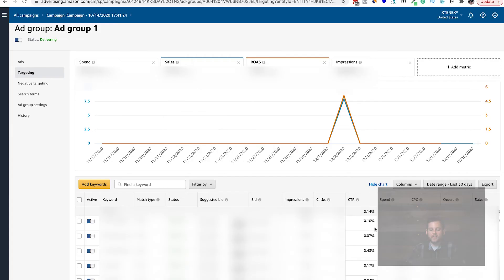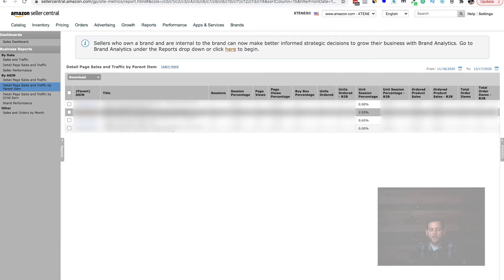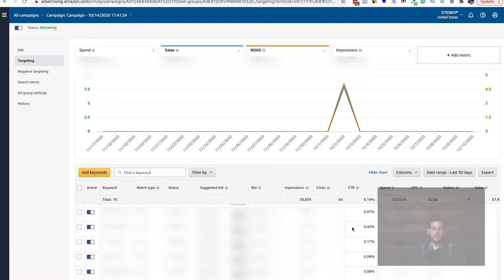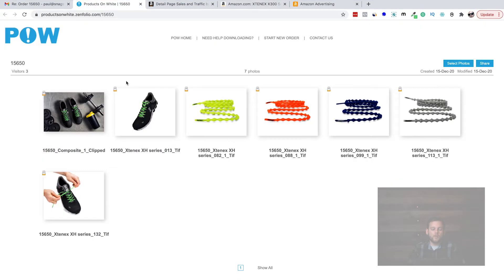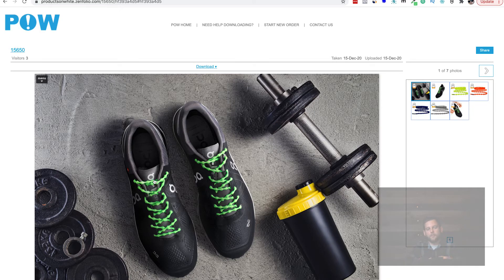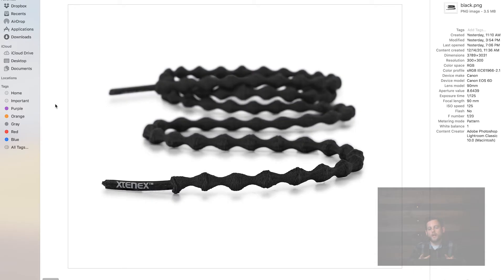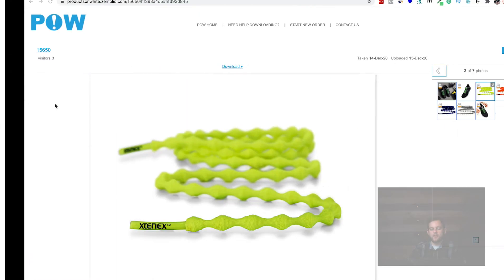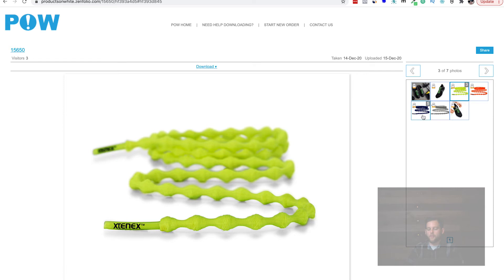Amazon FBA Product Photography Case Study PART 2 | Product on White (POW) Photography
A few weeks after our last video was recorded, we started setting up the experiment to create Part 2 of our case study with Product on White Photography (POW)

Let's first dive in on our listing to see how it is currently doing. We'll check on our current CTR (Click through rate) and then we will compare it after we switch the Amazon product photos.

Let's see which product photography Amazon shoppers find the most appealing

What do you think is the best method for getting your product photography done?